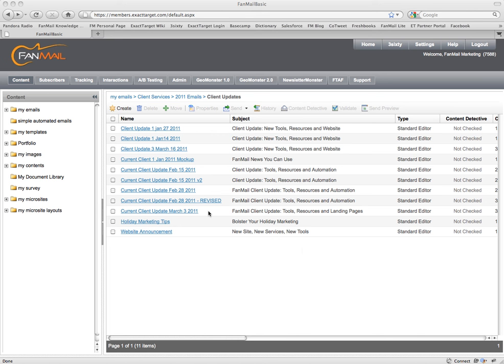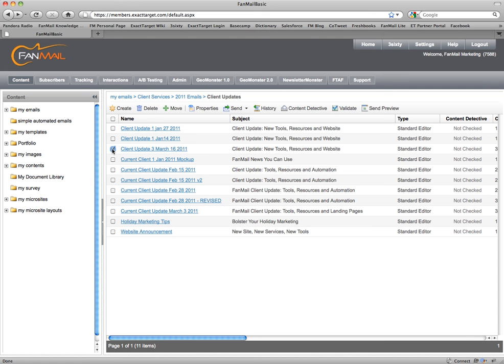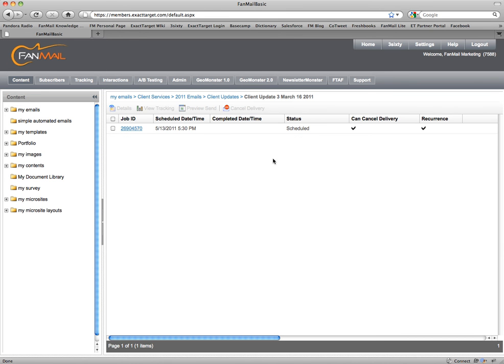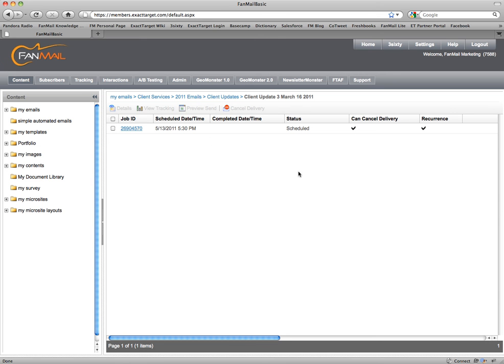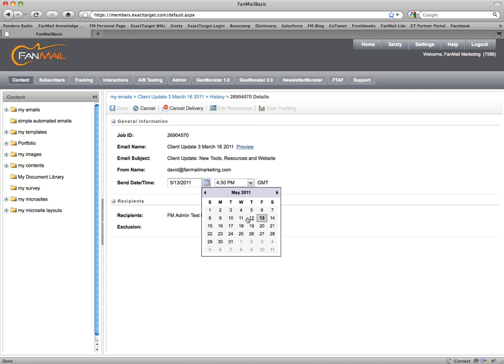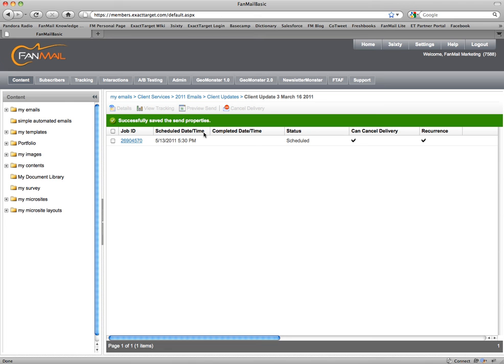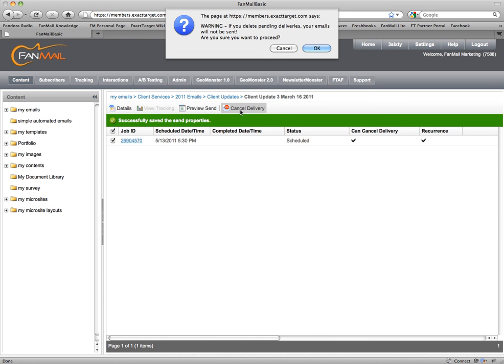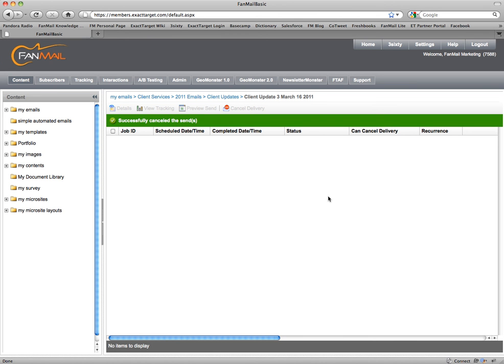ExactTarget Tutorials - Cancelling/Rescheduling a Scheduled Send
Video created by FanMail Marketing/Fancentric, LLC.